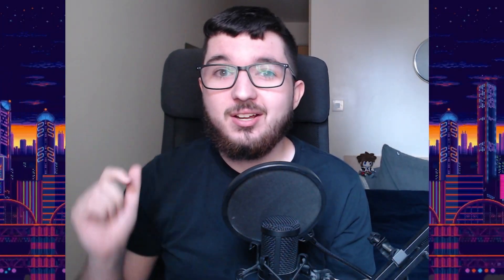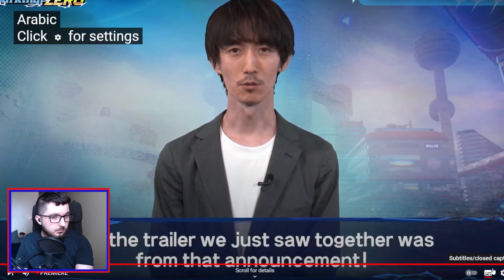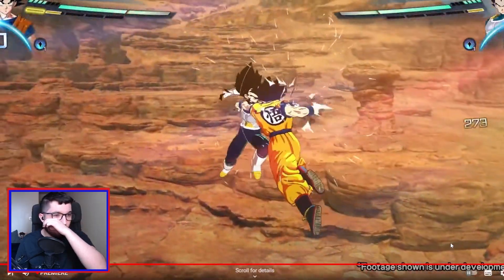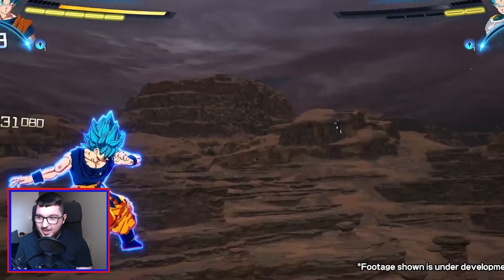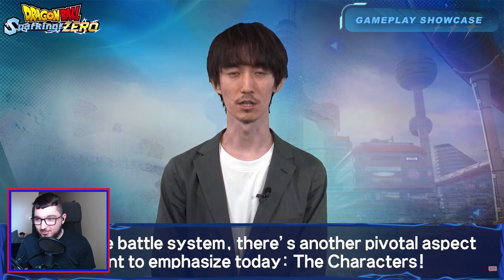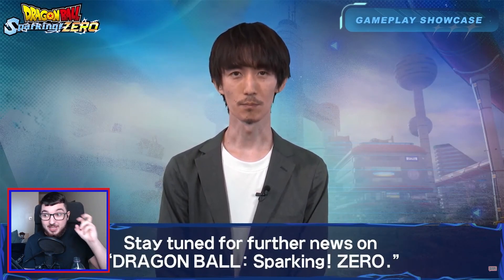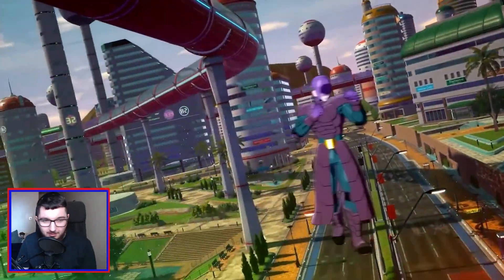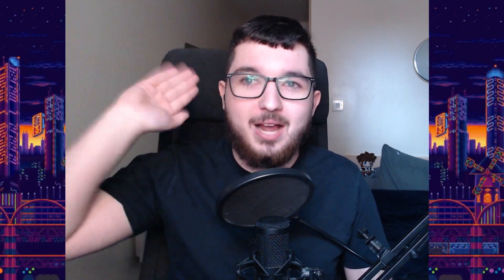IT LOOKS PERFECT!! SPARKING ZERO GAMEPLAY REACTION!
1 Like = 1 More second of drooling at the graphics
Channel Artist can be found here:
Ap graphics: